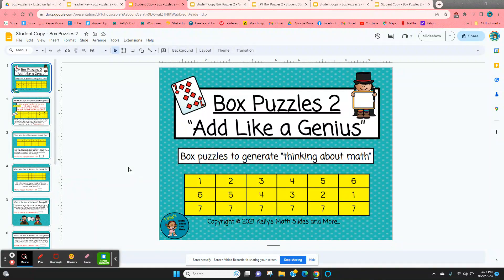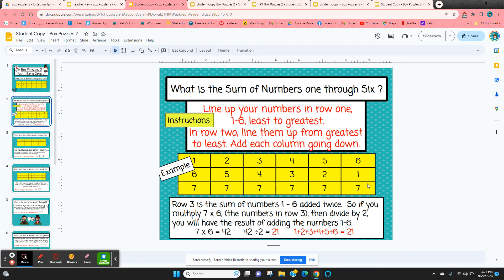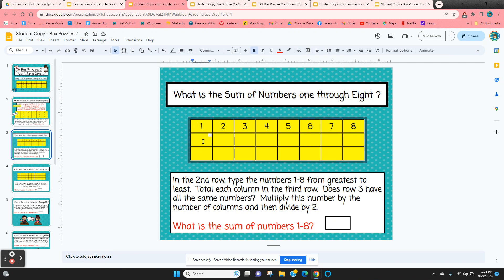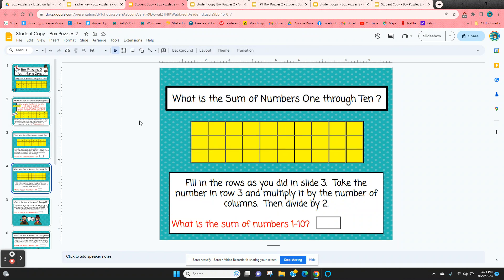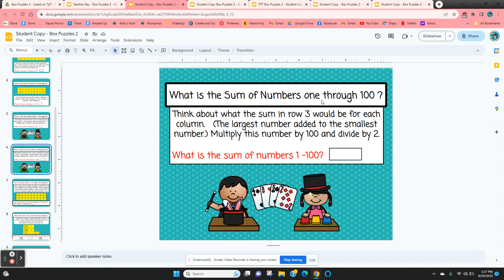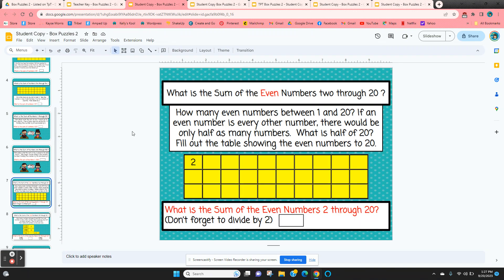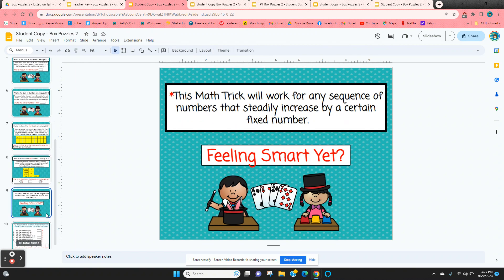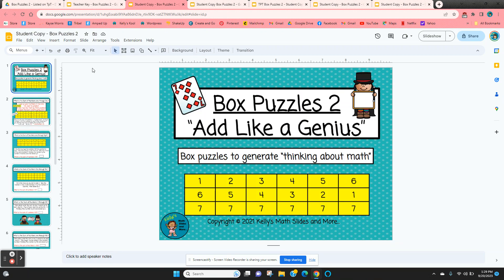Box Puzzles 2 - Add Like a Genius